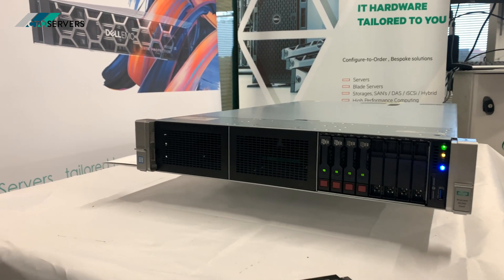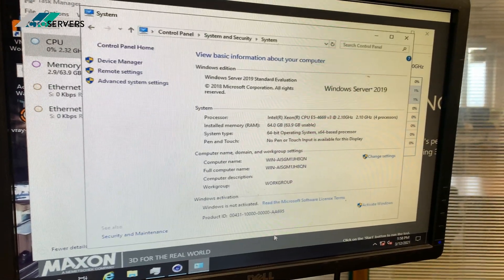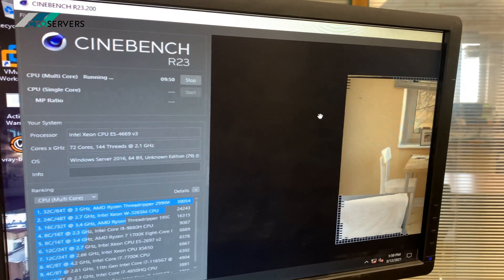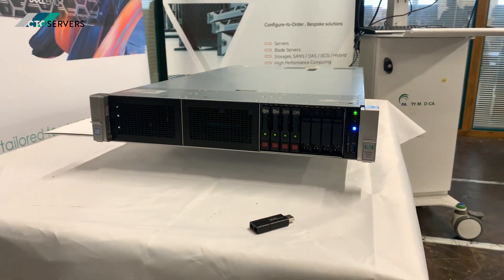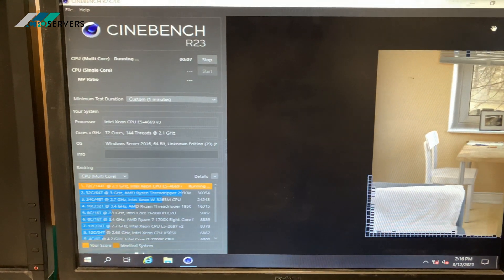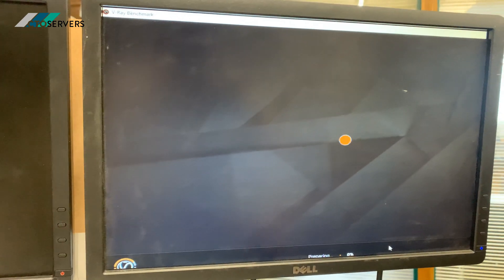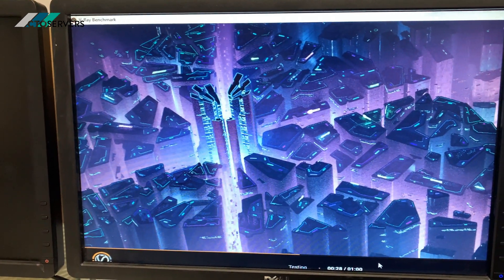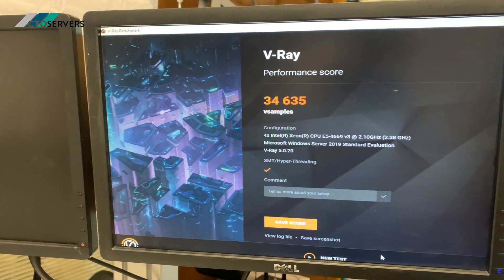72 Core , 144 Thread Render Server / Cinebench + V-Ray 5 / HPE DL560 Gen9 , 4x CPU Node @ CTOServers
Hewlett Packard Enterprise , HPE , HP , DELL EMC , DELL , IBM , Fujitsu , ASUS Supermicro